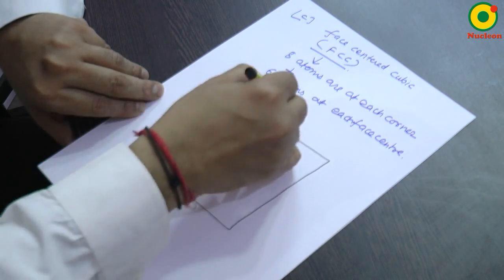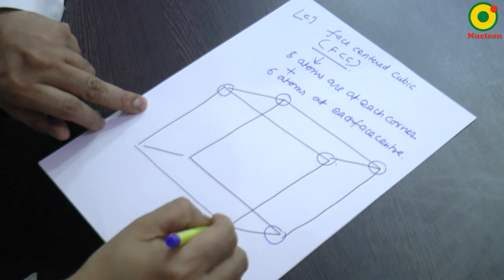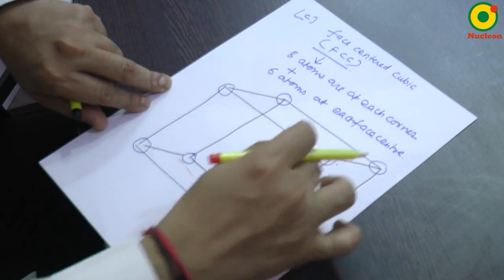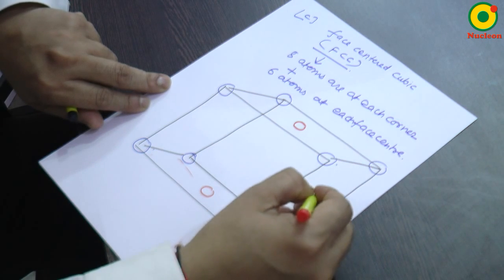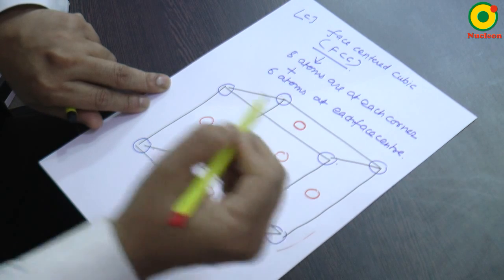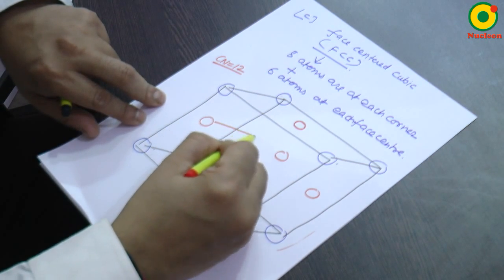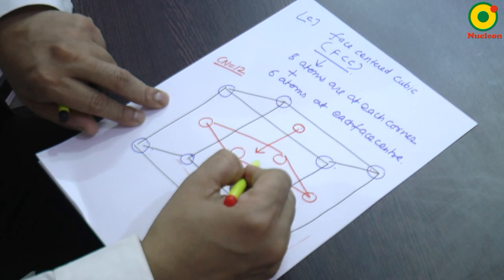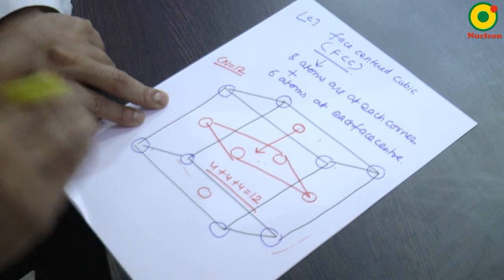IIT JEE Chemistry FCC in solid state by NV sir B. tech. IIT delhi Nucleon Kota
Chemistry fot IIT JEE Main & Advanced and NEET UG by Nucleon Kota
🎯 Study from IITians | Learn Kota-Style at Home

🔥 Chemistry for IIT JEE & NEET | Nucleon Kota 🔥
Welcome to Nucleon Kota for JEE & NEET — a Kota-based premier coaching platform delivering high-quality Chemistry education for IIT JEE (Main & Advanced) and NEET (UG) aspirants is founded by NV sir B. Tech. IIT Delhi and VKP sir M. Sc. IIT BHU in year 2013
• IIT JEE 2026 | 2027 | 2028 Aspirants
 • NEET 2026 | 2027 | 2028 Aspirants
 • Class 11 & 12 School Students
 • Droppers & Repeaters
 • Students following PW / Unacademy / eSaral who want Kota-level clarity

Chemistry for IIT JEE
NEET Chemistry
JEE Main Chemistry
JEE Advanced Chemistry
NEET UG Chemistry
Organic Chemistry for JEE
Organic Chemistry for NEET
Physical Chemistry for JEE
Physical Chemistry for NEET
Inorganic Chemistry for JEE
Inorganic Chemistry for NEET
NCERT Chemistry
Kota Chemistry Faculty
Kota Chemistry Coaching
Chemistry by Kota Teachers
Chemistry Concept Clarity
Chemistry PYQ JEE
Chemistry PYQ NEET
Chemistry Numerical Practice
Reaction Mechanism Organic Chemistry
Chemical Bonding
Thermodynamics Chemistry
Electrochemistry
Chemical Kinetics
Coordination Compounds
p Block Chemistry
d and f Block Chemistry
Hydrocarbons
GOC Organic Chemistry
Isomerism
Aldehydes Ketones Carboxylic Acids
Biomolecules Chemistry
Surface Chemistry
Solid State
Solutions Chemistry
Atomic Structure
Mole Concept
Redox Reactions
Equilibrium Chemistry
IIT JEE 2026 Chemistry
IIT JEE 2027 Chemistry
IIT JEE 2028 Chemistry
NEET 2026 Chemistry
NEET 2027 Chemistry
NEET 2028 Chemistry
Dropper Chemistry JEE
Dropper Chemistry NEET
Board + JEE Chemistry
Board + NEET Chemistry
Exam Oriented Chemistry
Concept Based Chemistry
High Scoring Chemistry
Rank Booster Chemistry
Chemistry Practice Problems
Chemistry Mock Tests
Chemistry Test Series
Free Chemistry Classes
Online Chemistry Coaching
Best Chemistry Channel for JEE
Best Chemistry Channel for NEET
Kota Level Chemistry at Home
Chemistry Strategy for JEE
Chemistry Strategy for NEET
Chemistry Short Tricks
Chemistry Formula Revision
Chemistry One Shot
Chemistry Full Course
Daily Chemistry Practice